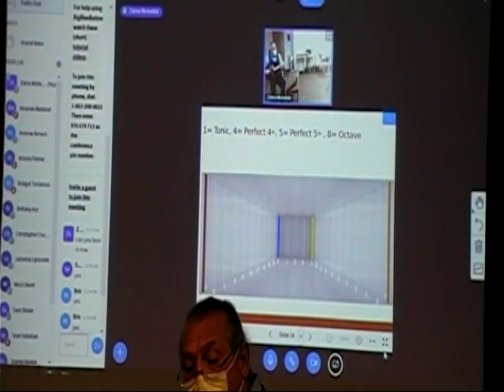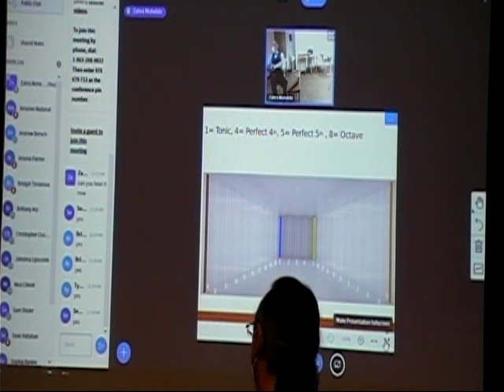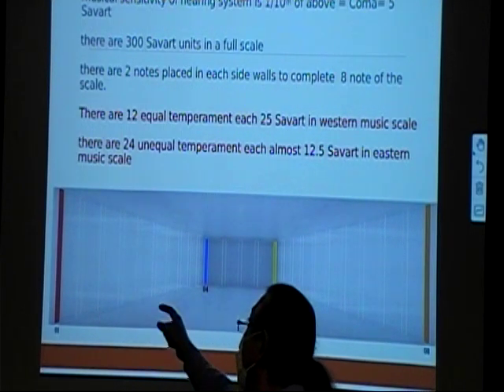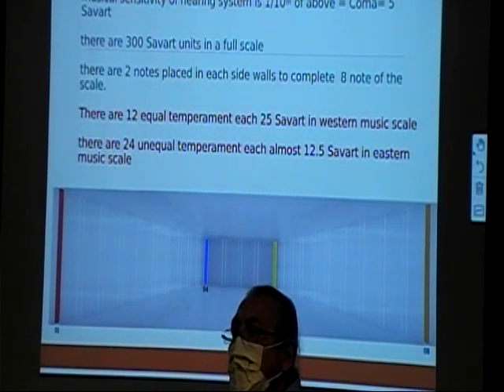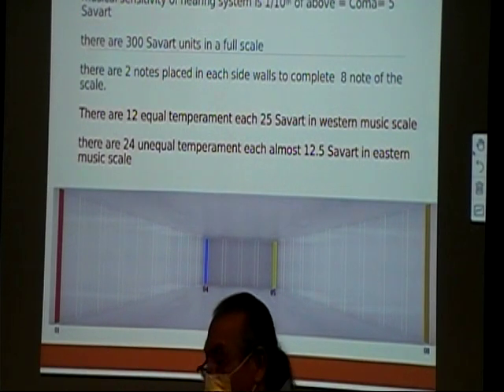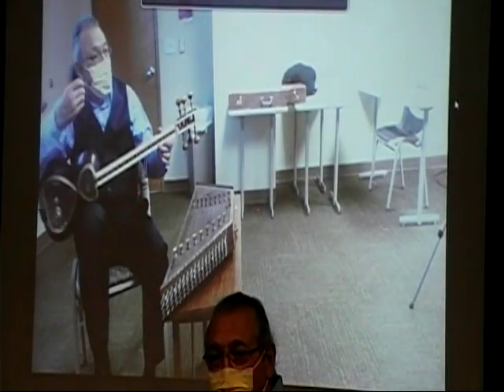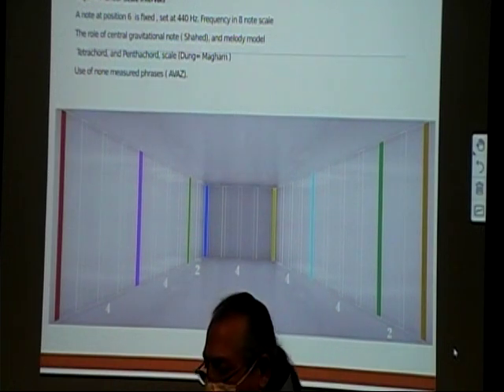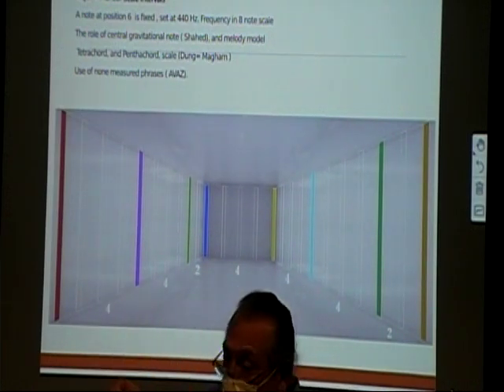VTS 01 2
3D experience of the musical western and Persian scales with sample of Dastgah and Magham presented on tar and santoor.  part 2 of 5 parts